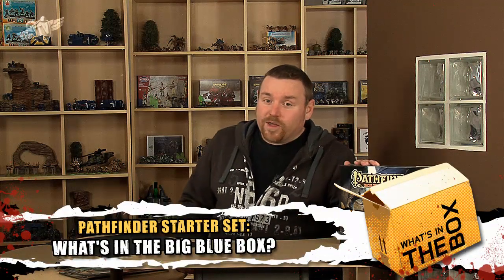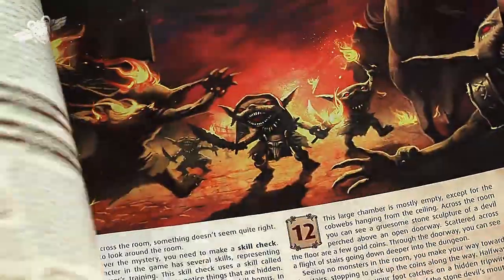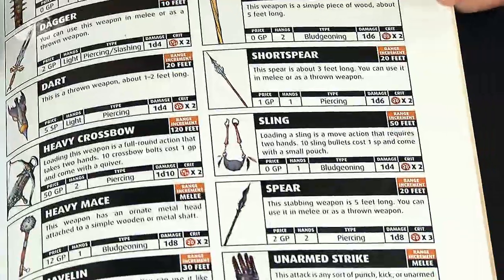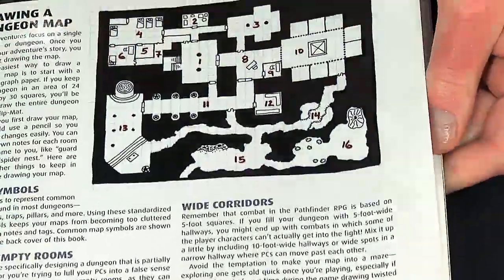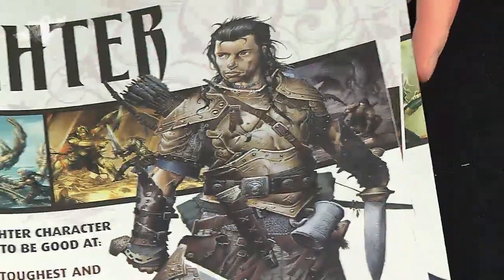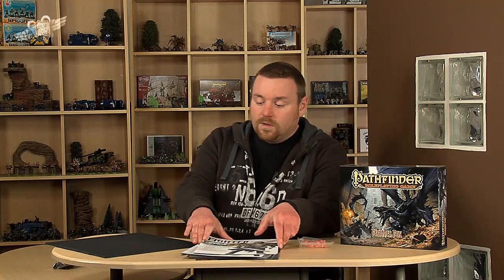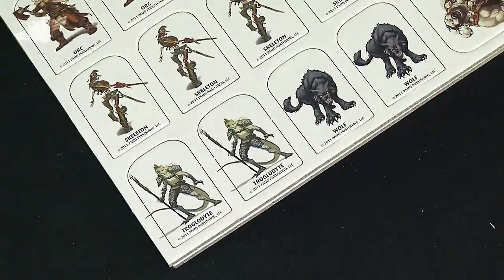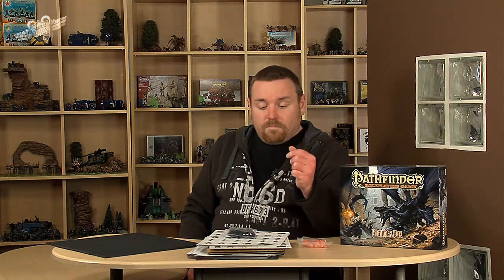Pathfinder Starter Set: What's in the Big Blue Box?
Andy takes a look at the mysterious contents of the Pathfinder Starter Set from Paizo.